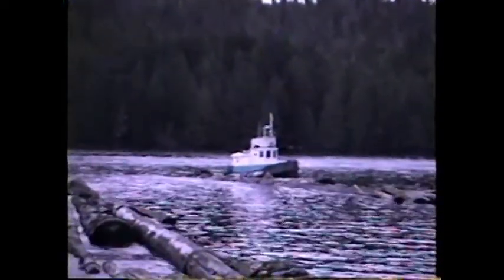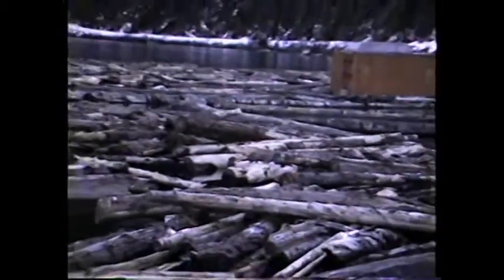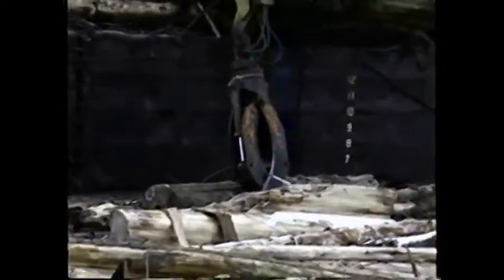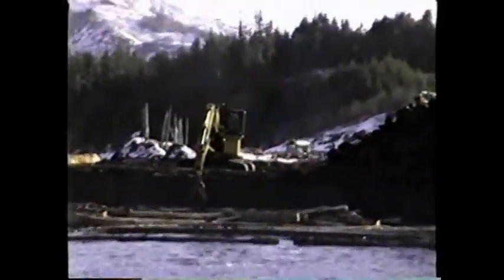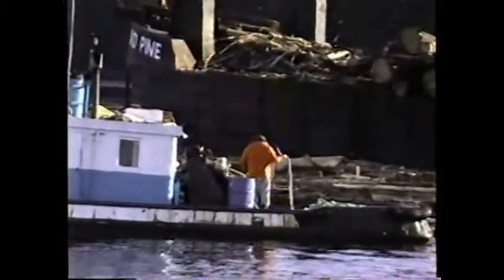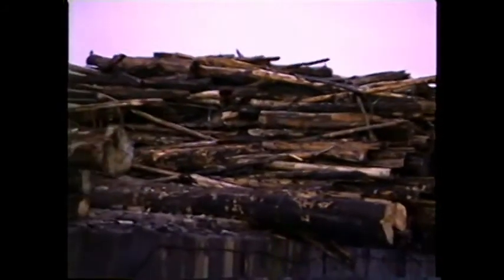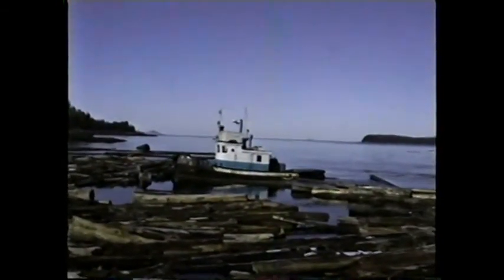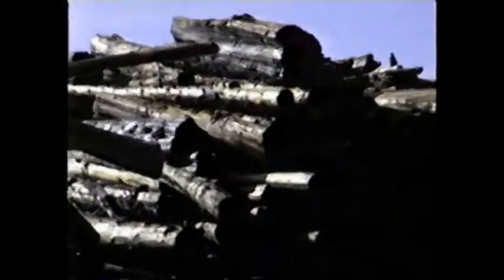Tug Gulf Regent. Port Simpson loading cedar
We are loading scrubby cedar at Port Simpson.